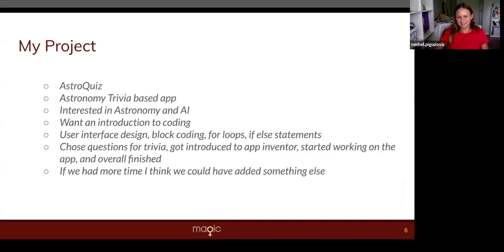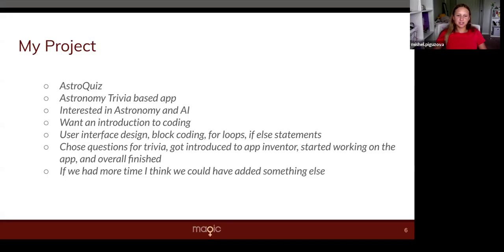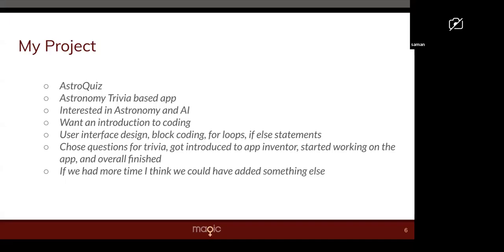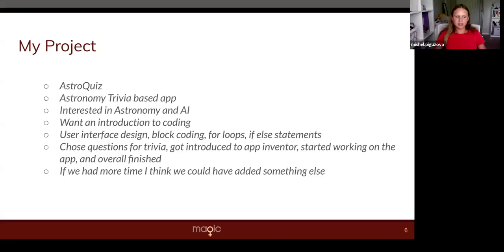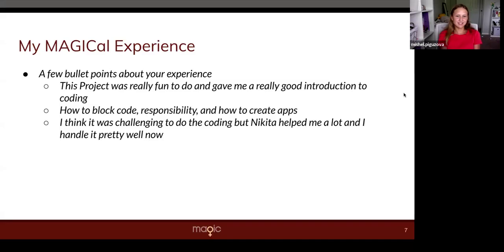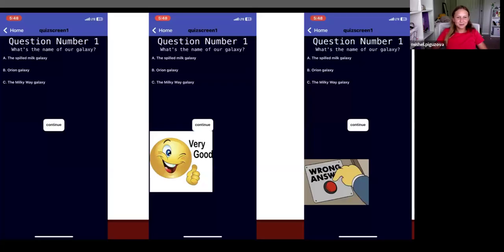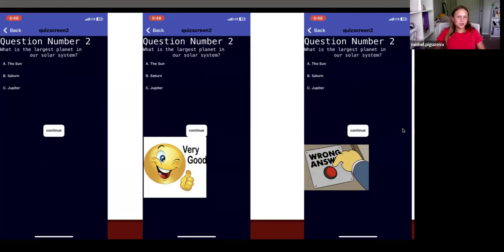Presentation by MAGIC mentee Mishel P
MAGIC mentee Mishel P's presentation at the Final Presentation Event of the 2025 Summer MAGIC session for the Independent Cohort (mentees who directly applied on getmagic.org), August 30th, 2025. Mentor: Nikita D